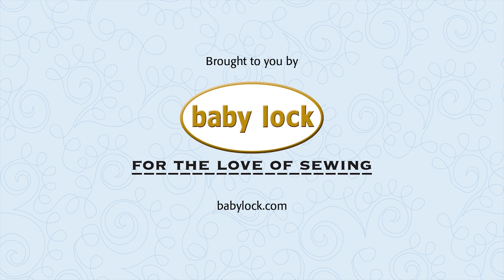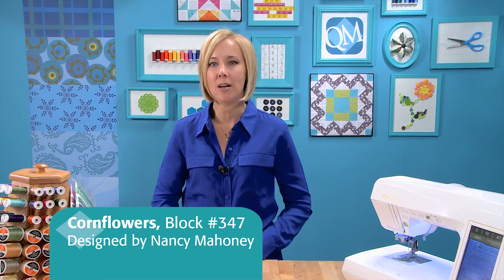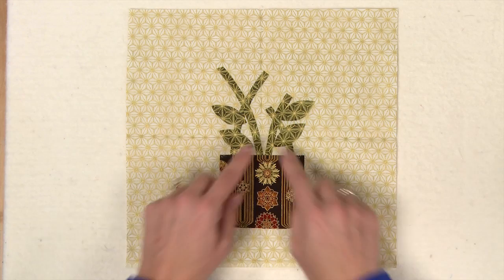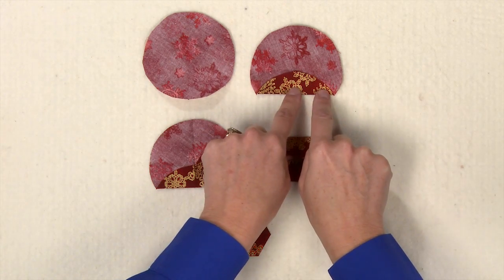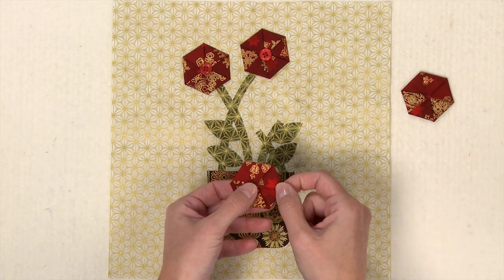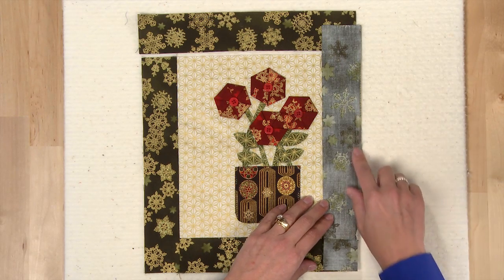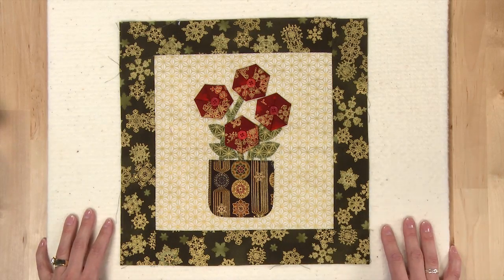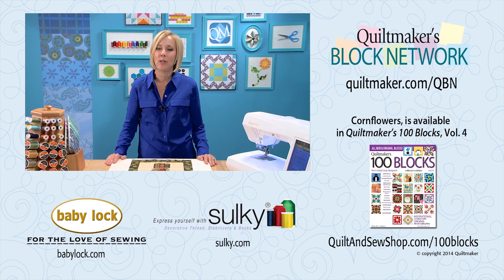Fun Folded Flowers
Learn to create simple folded hexagon flowers to add dimension to your projects. Denise Starck, Graphic Designer for Quiltmaker, shows you how as she demonstrates how to make the block Cornflowers.